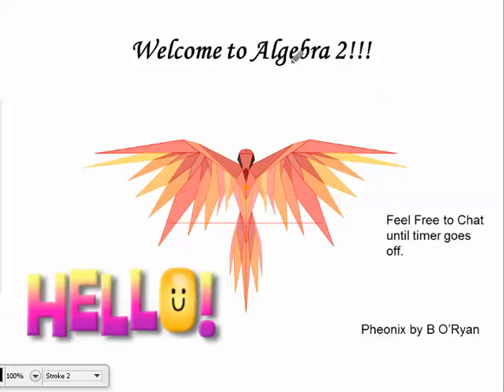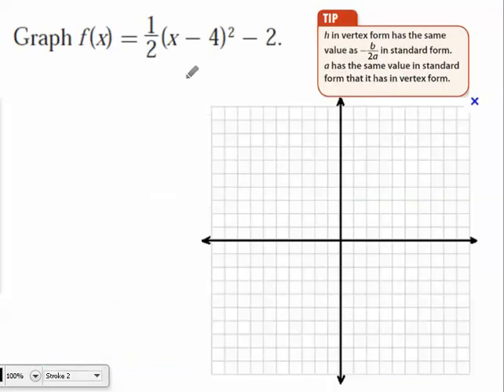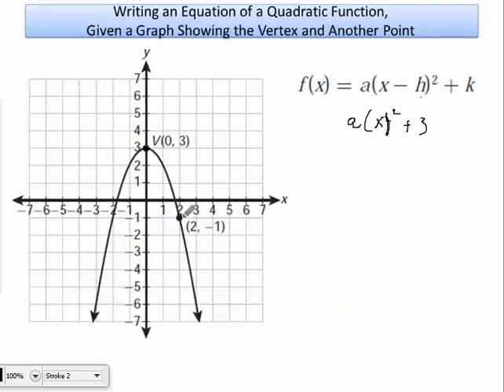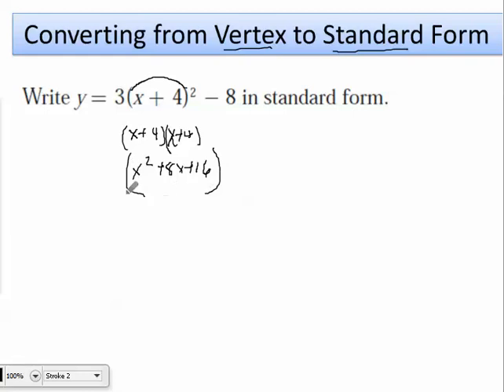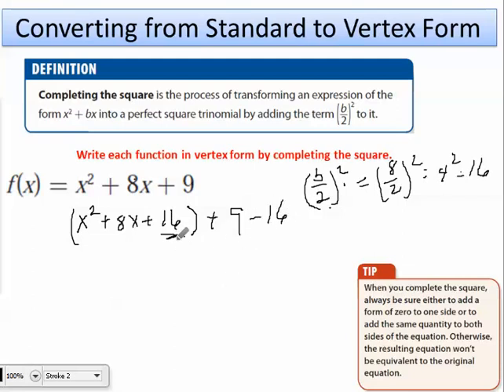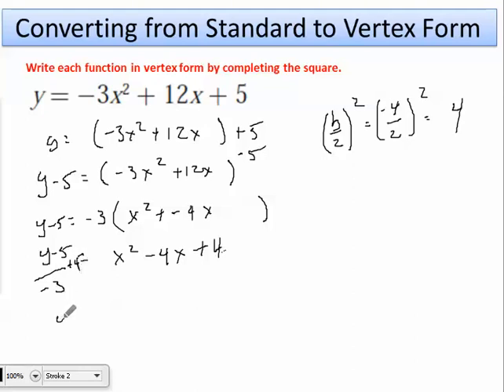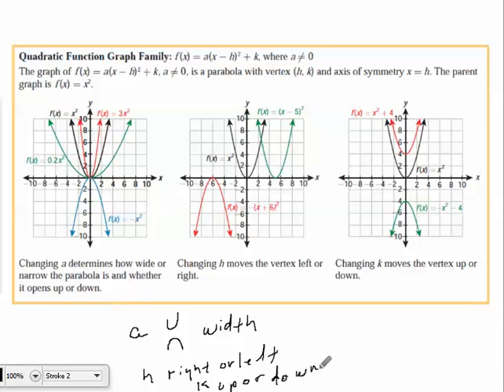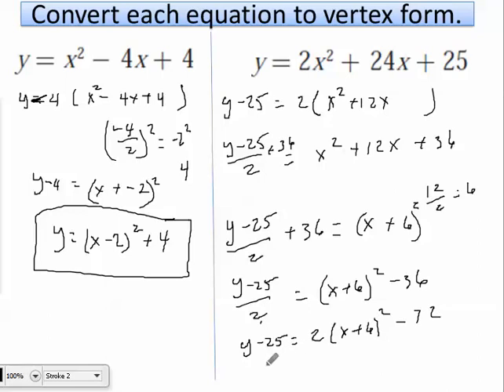8 02 Quadradic properties